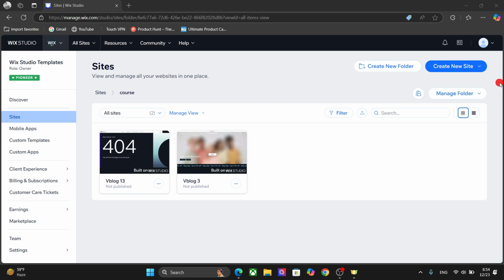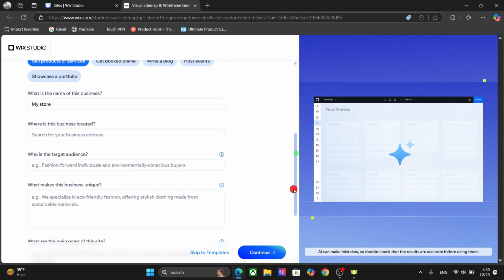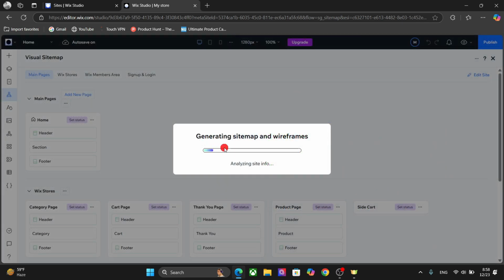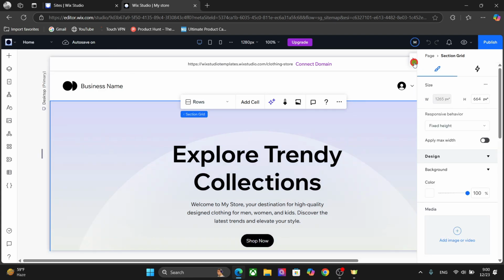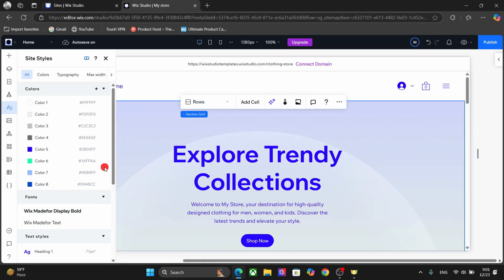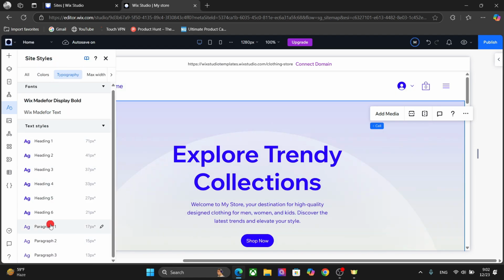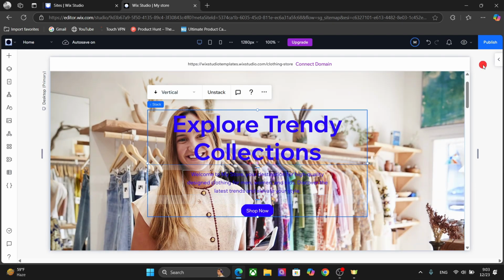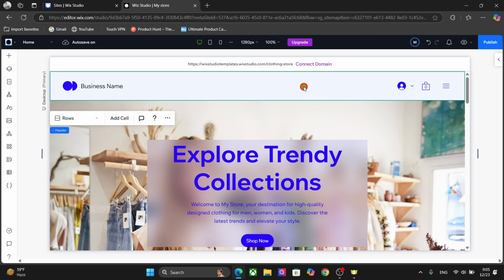Wix Studio AI Website Builder - Create an Awesome website in 5 minutes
Wix Studio now has an awesome AI Website builder. In this tutorial, I will teach you how to use this amazing website builder to deploy an amazing website in minutes.

Chapter

00:00 - Intro
00:10 - Getting Started With Wix Studio AI Website Builder
00:27 - Writing Prompt for Website Generation
02:10 - AI Website generation process
03:24 - Editing Website Color Style
04:55 - Setting Website Typography Style
06:00 - Replacing Images and making design changes
06:51 - Adding Products
07:30 - Outro

Wix Studio AI Website Builder - The Best AI Website Builder of 2025